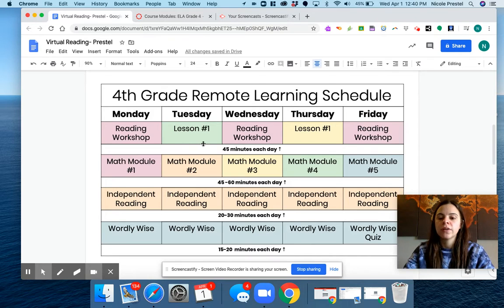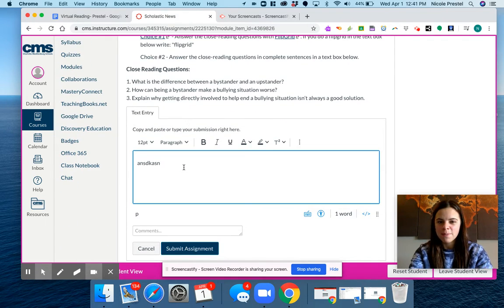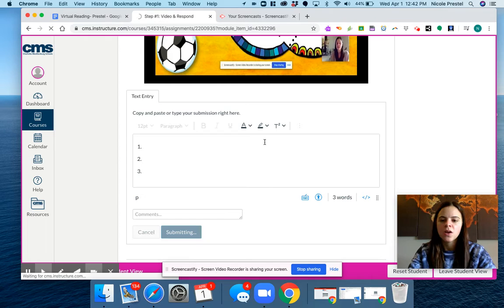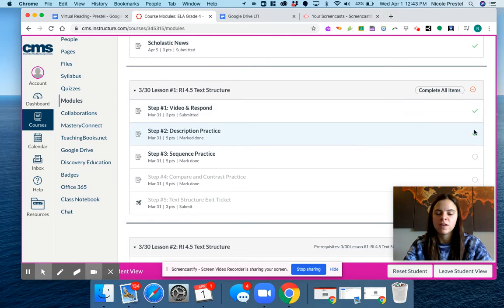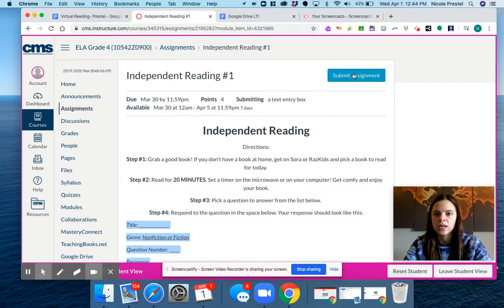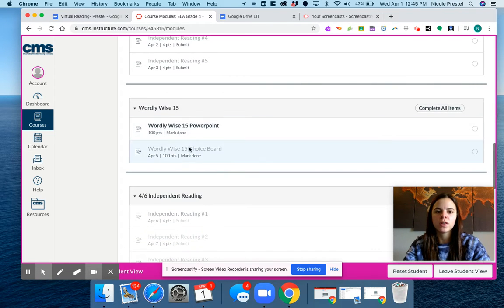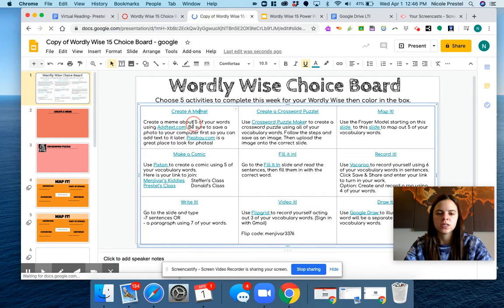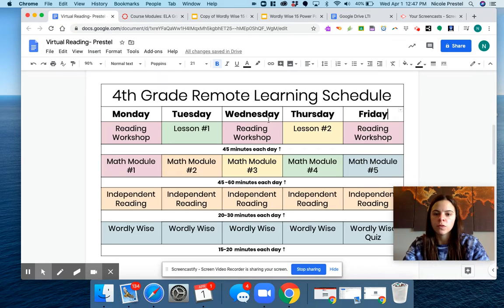3/30 ELA Canvas Walkthrough